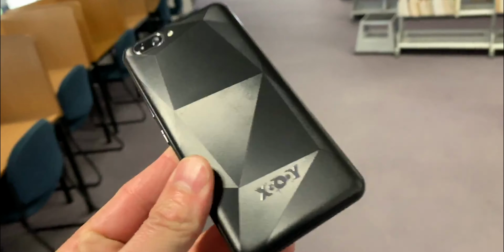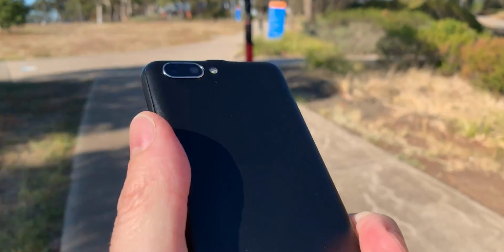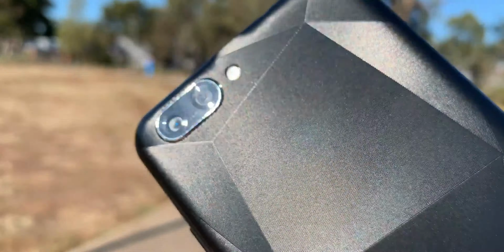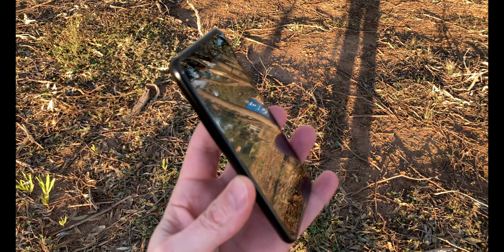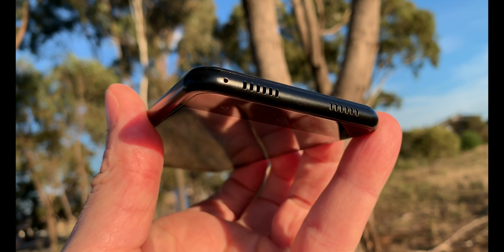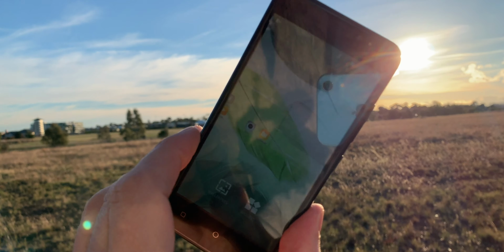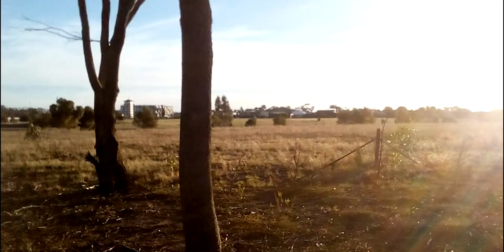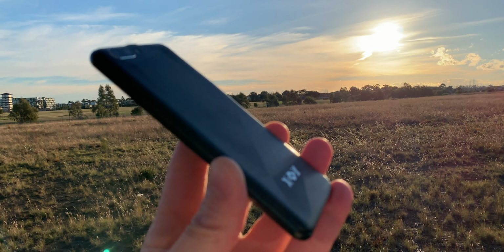How bad is a $70 Phone? XGODY X27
How bad is a $70 Phone?  XGODY X27. Answer. This one is ok.